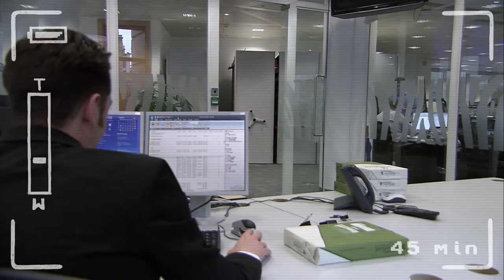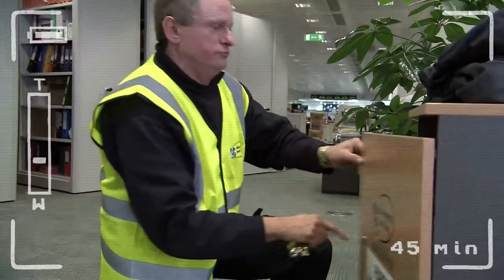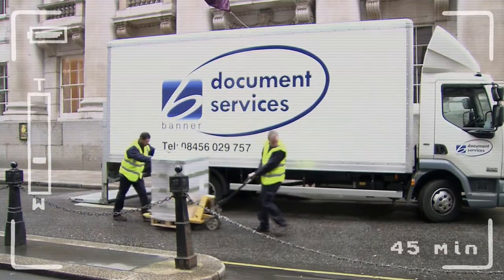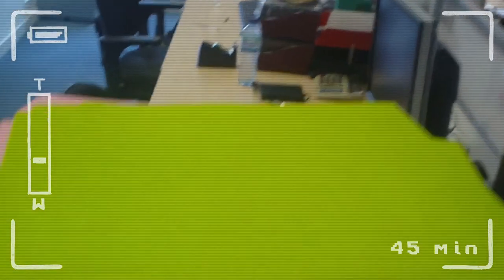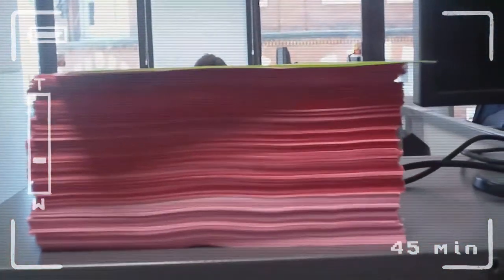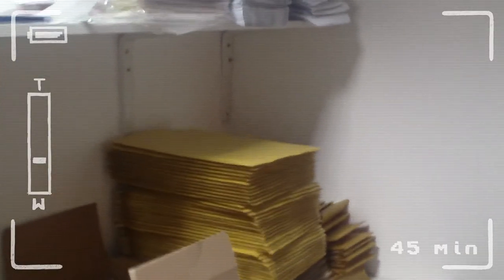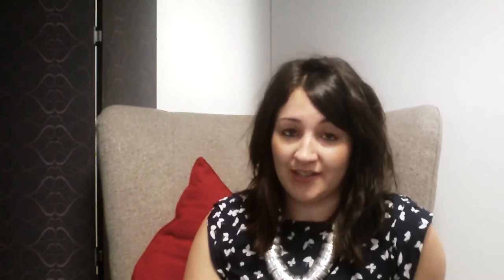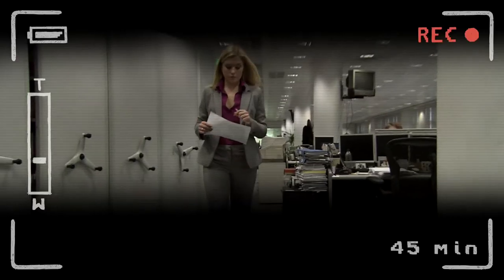The Paper Chain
Find out about our new 'Closed Loop' system for internal paper.

We recently reviewed how we could improve the sustainability of the paper we use internally and when our stationery supplier Banner approached us with a completely new way of doing things, we jumped at the chance! It's what people in sustainability call a 'Closed Loop' system and it means that for our internal paper use, we're using the same paper over and over -- and over - again.